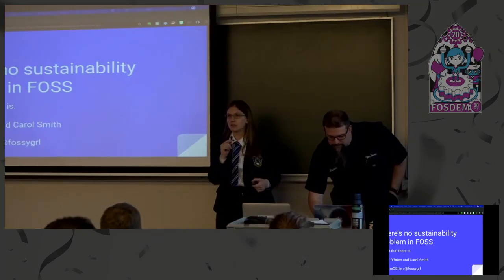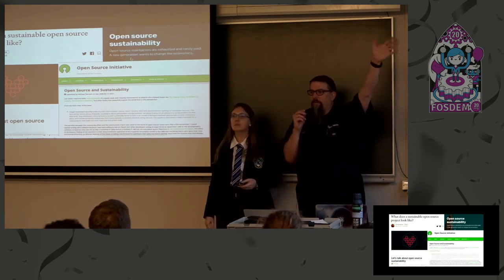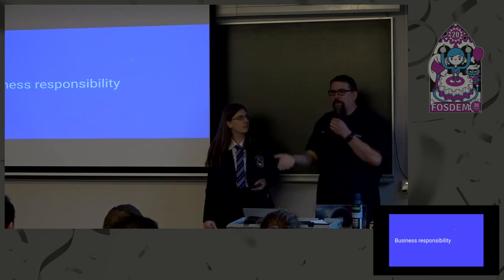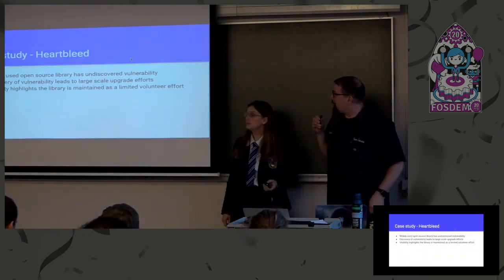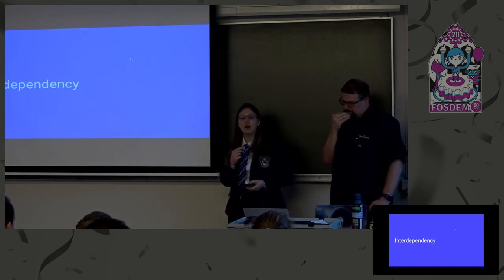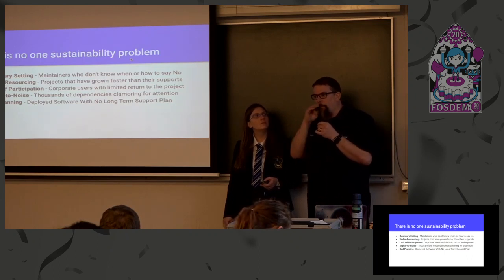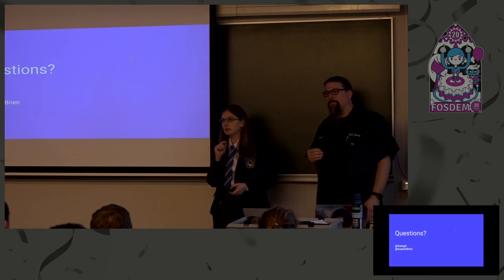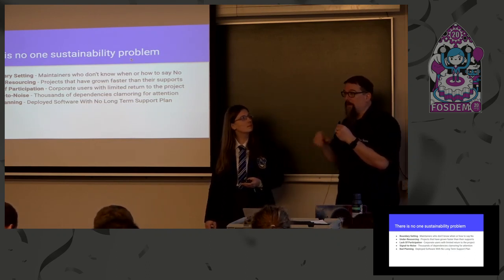There's no sustainability problem in FOSS Except that there is.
by Carol Smith and Duane O'Brien

The community seems to be rife with conversations about our sustainability problems. Do we actually have one? We’ll lead a discussion and debate around how we as a community can think about these issues, while drawing out the nuanced aspects of each as well as their potential solutions.
When something like left-pad or event-stream happens, how much responsibility should be taken on by companies who deployed a dependency that was critical enough to their operations that removing it created immediate crisis, but not well supported or understood enough that there was any kind of mitigation strategy or backup plan?

And yet, when you look at OpenSSL, curl, and other pieces of open source infrastructure that live in our dependency chains, there are many examples of projects that are important enough to be critical, but are under-resourced to the point that maintainers are having to make quality-of-life tradeoffs to stay on top of the project. We are responsible for ensuring that our shared dependencies are sustainably developed. But who is holding us accountable?

If a maintainer is driving themselves to burnout because they are supporting too many of their open source projects, don’t they bear some responsibility for that choice?

But how are we supposed to untangle which of the thousands of dependencies that we use are in most need of support - and what kind of support they prefer?

Is there a sustainability problem in FOSS after all?

This presentation will be co-presented with Duane O'Brien, Head of Open Source at Indeed.com, the world’s #1 jobs site.

Room: UD2.119
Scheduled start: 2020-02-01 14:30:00